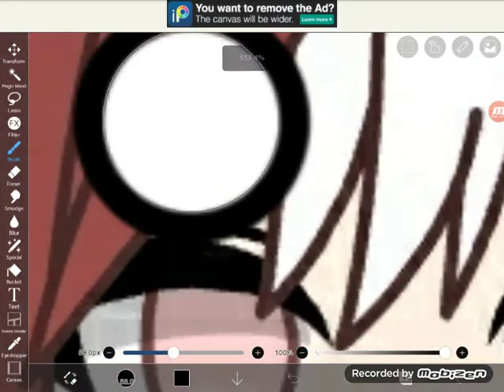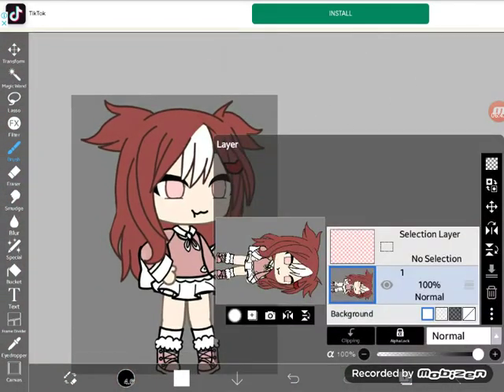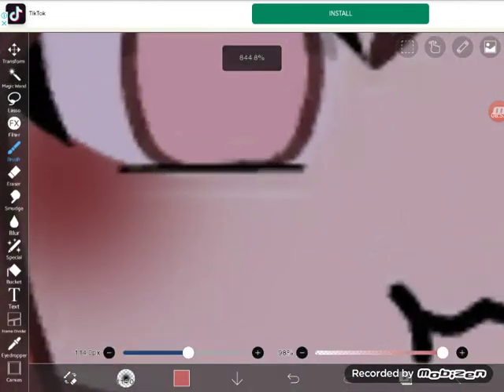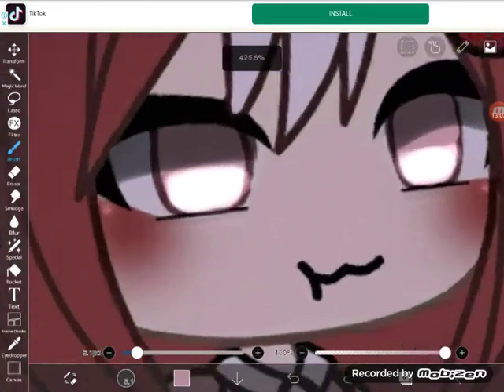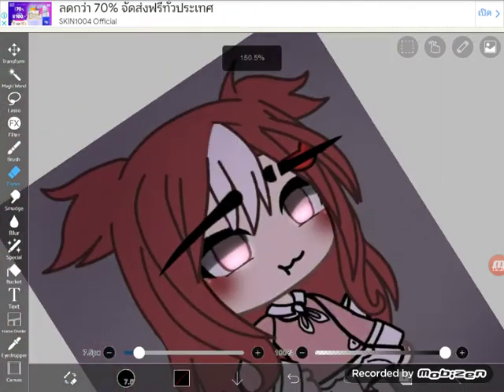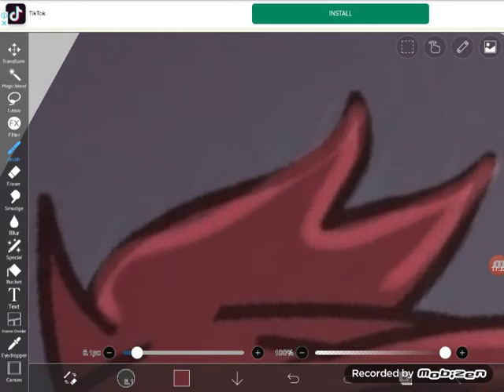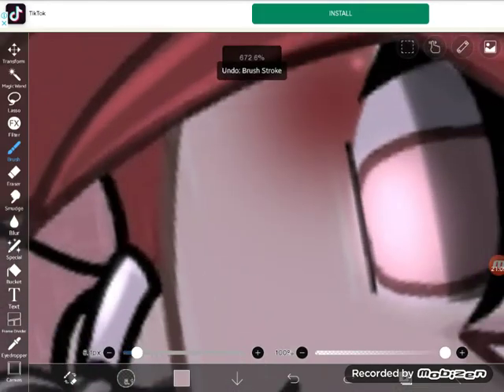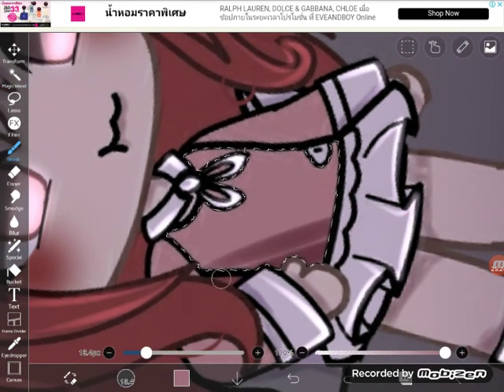~ How I edit! ~ || Read Desc if you want ♡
Desc: Hi guys this is how I edit aka a Tutorial, thank you for being my subscriber I will try to post more soon.

What editing app you use? : Kinemaster Or Capcut.

Do you post daily? : No sorry.

What are you going to do in the future? : Make cool edits for you guys ! ♡